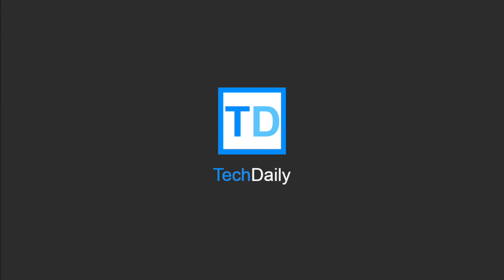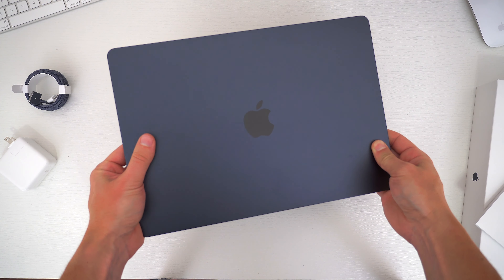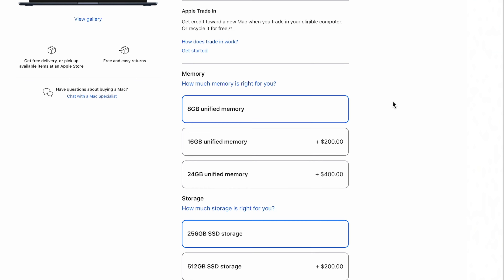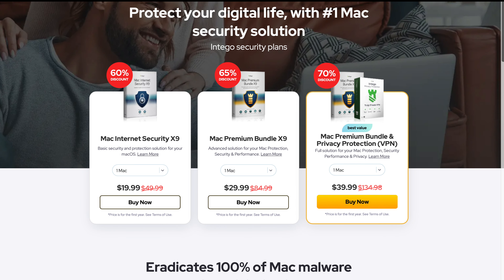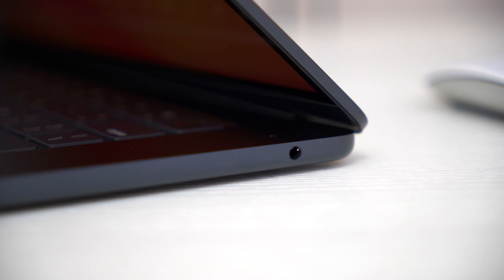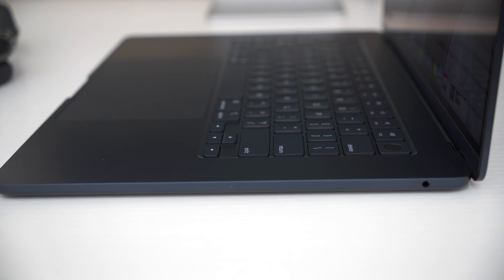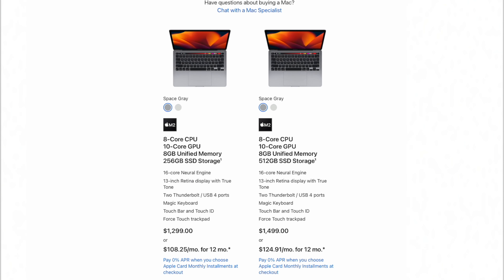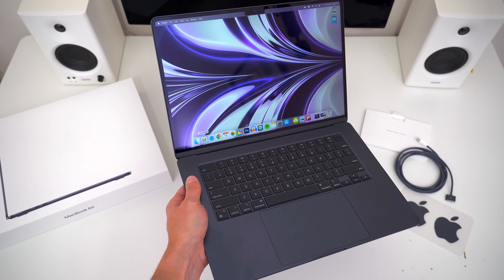15-inch MacBook Air M2 Unboxing & Review! (Midnight)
↘️ Product Links!

Discounted 15'' MacBook Air on Amazon